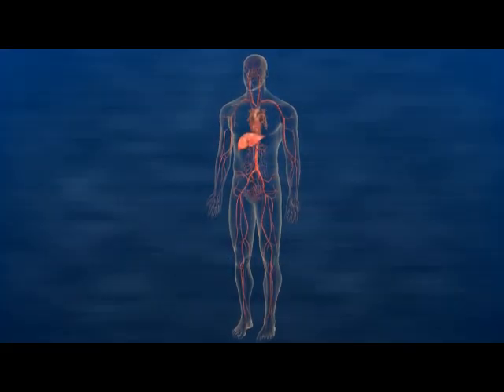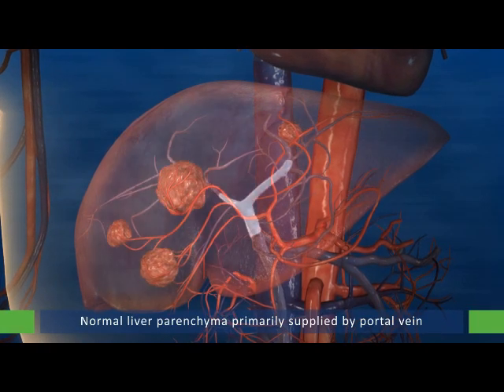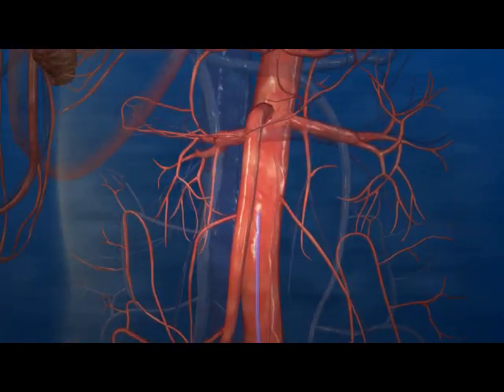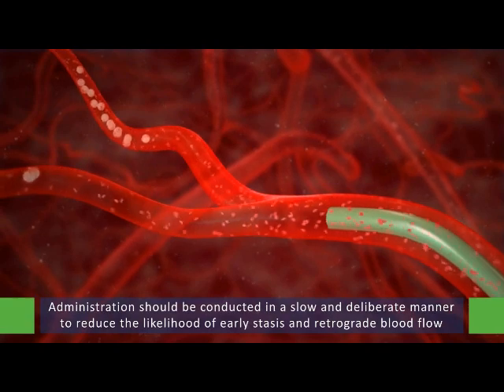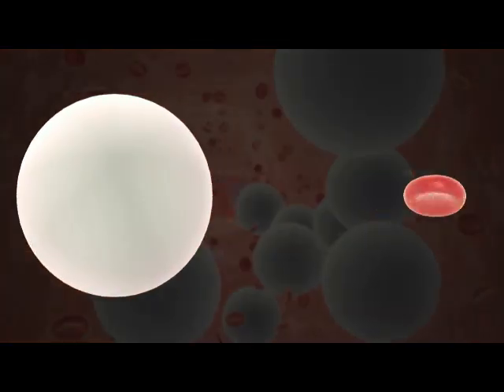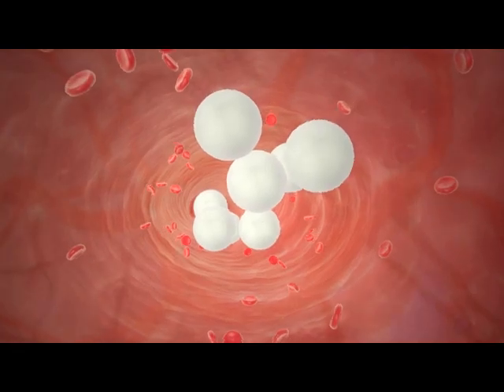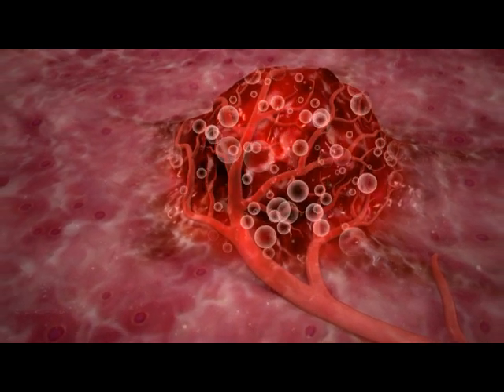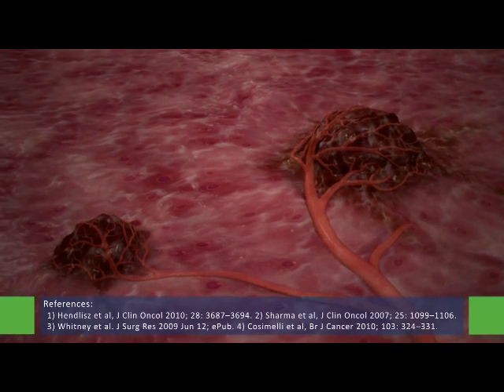FIS - SIR Spheres Chemoembolization Treatment